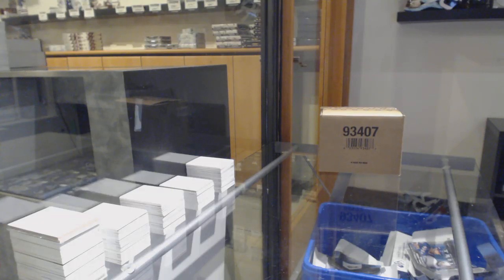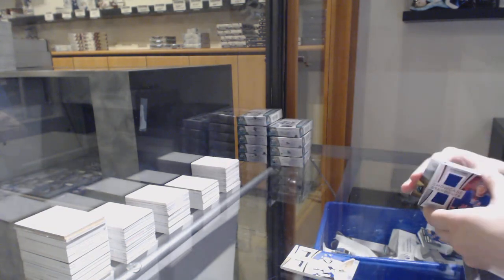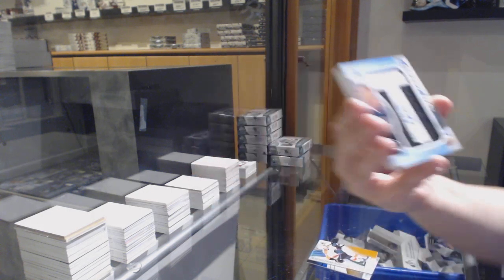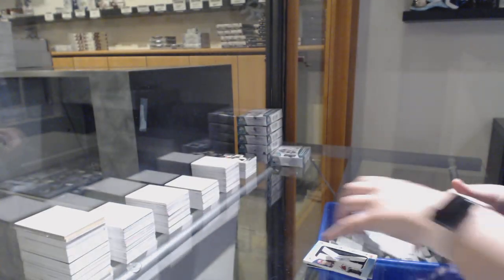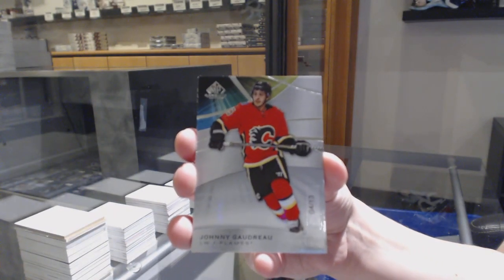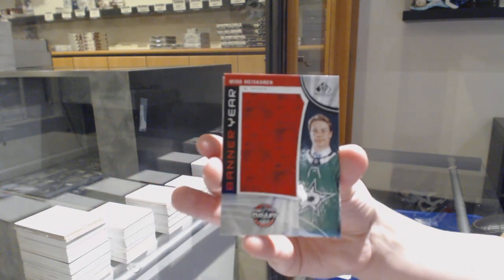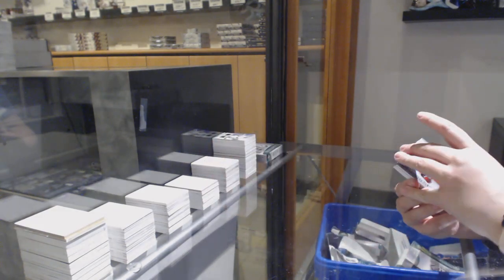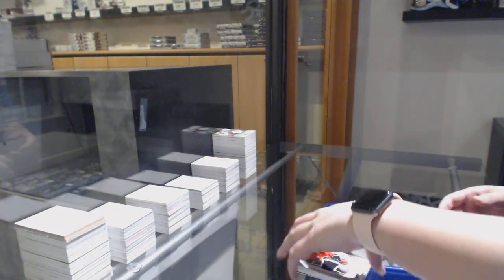19-20 Upper Deck SP Game Used Hockey 10 Box Case Break - C&C GB #10,926